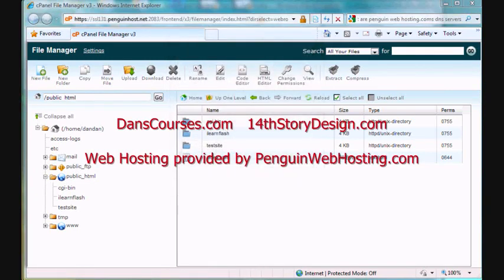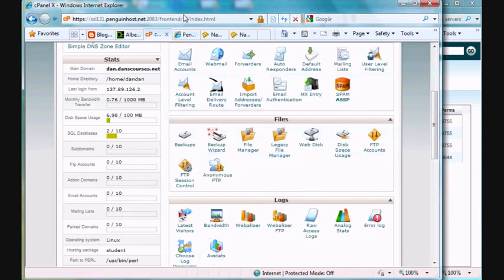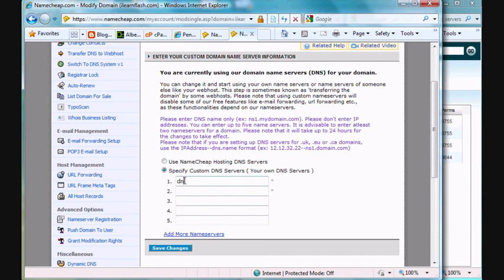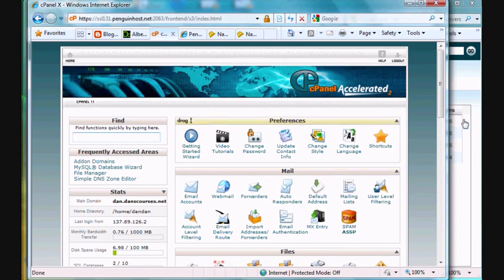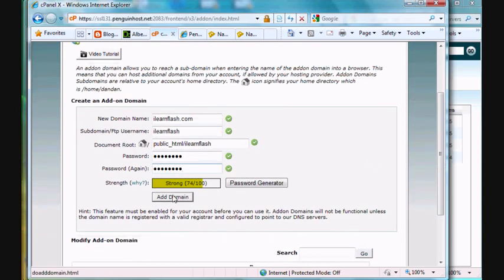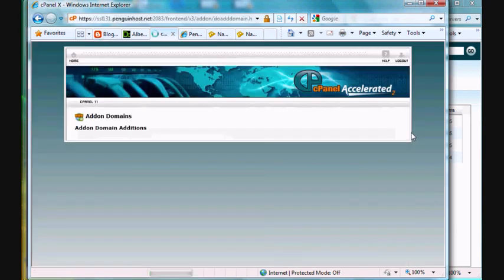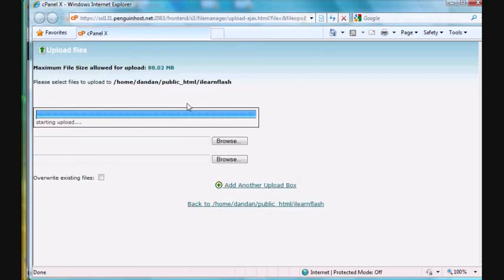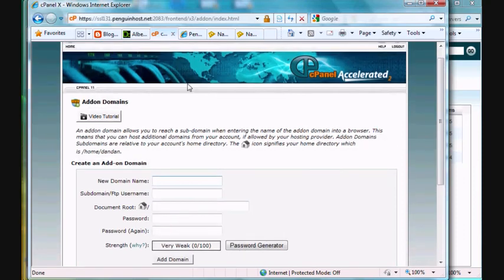How to Add Domains to your Webhost Using cPanel